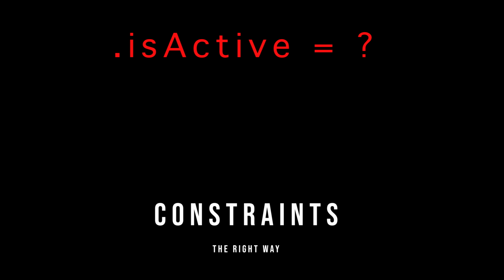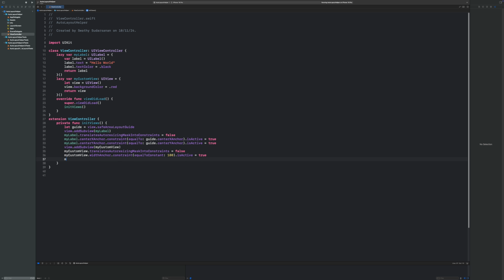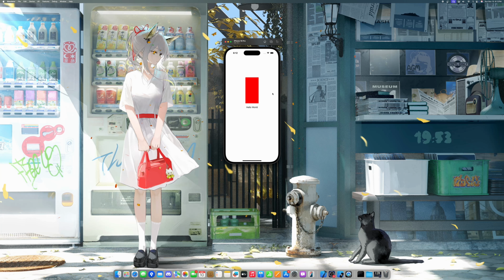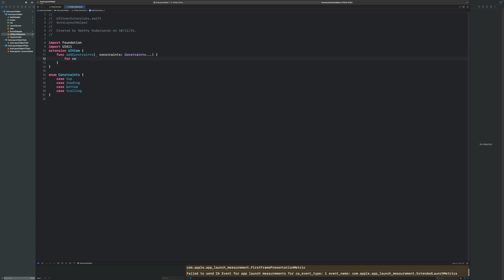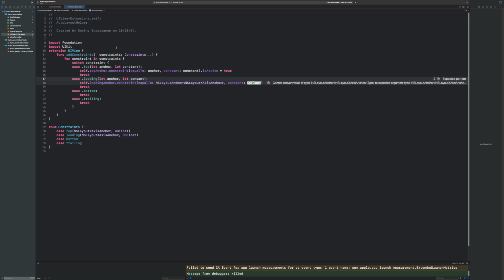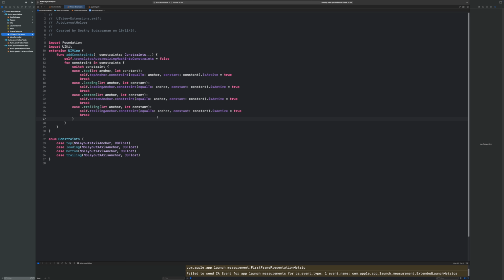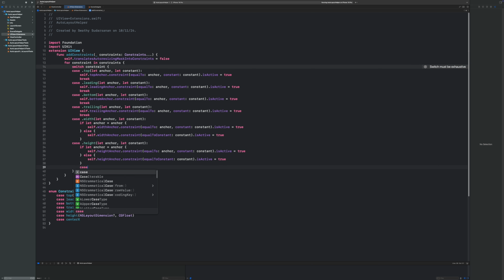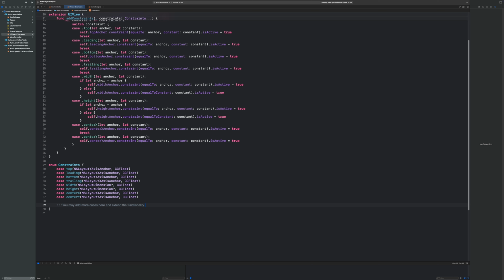Swift: Constraints - The right way